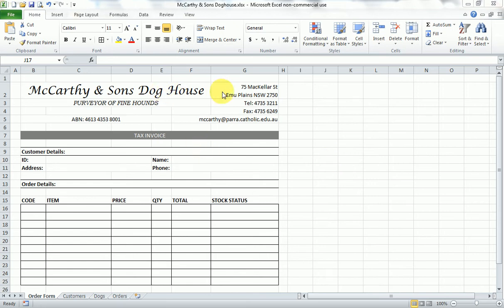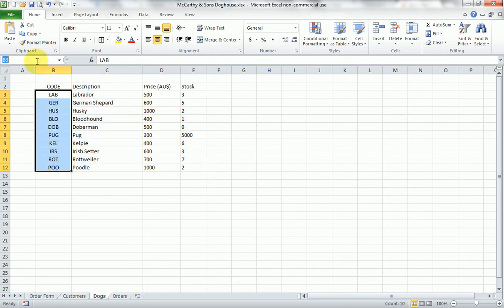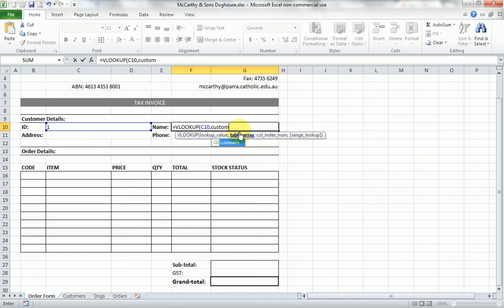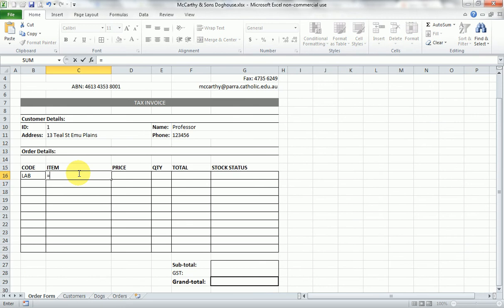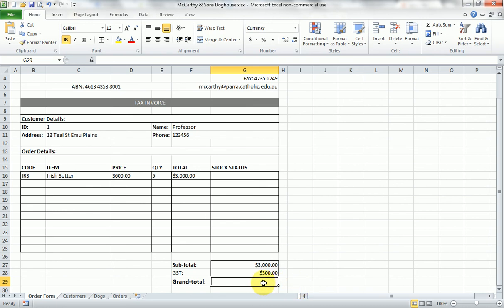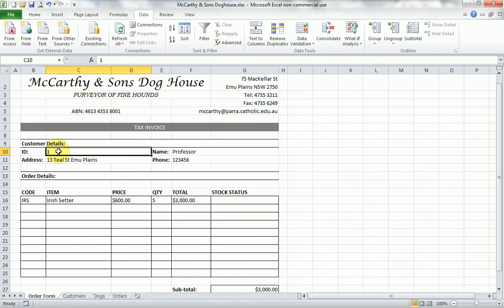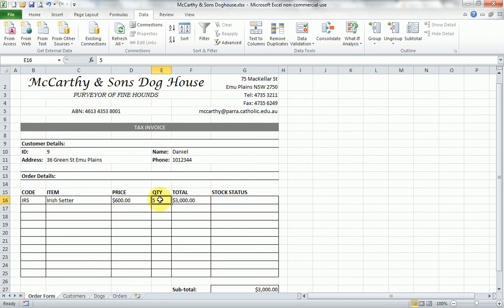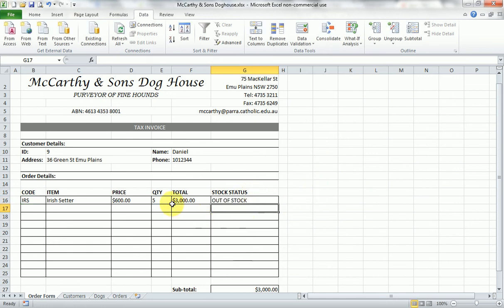Excel Database - Part 1